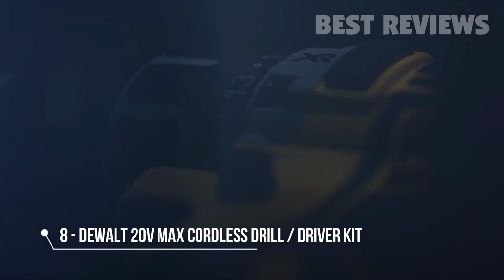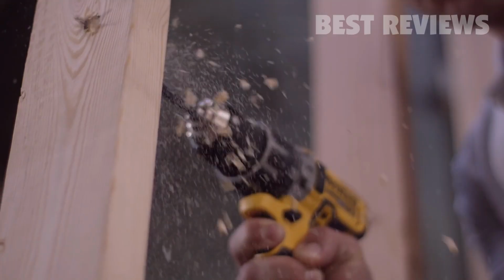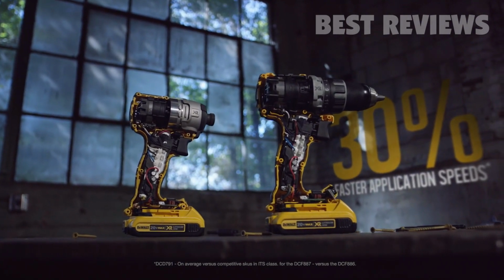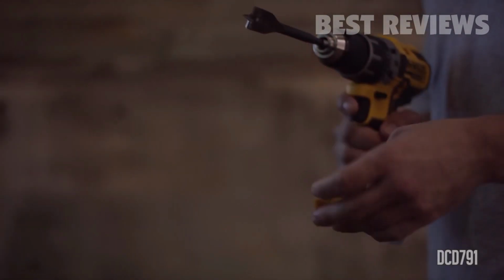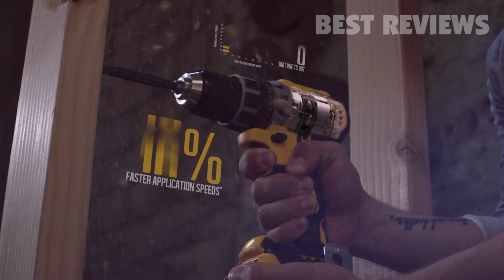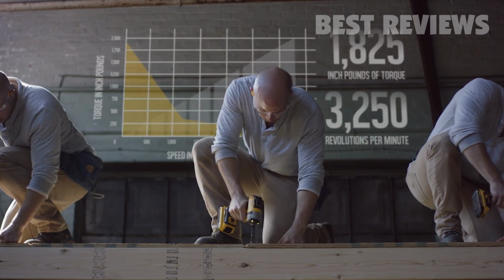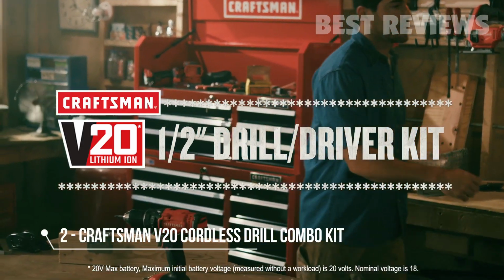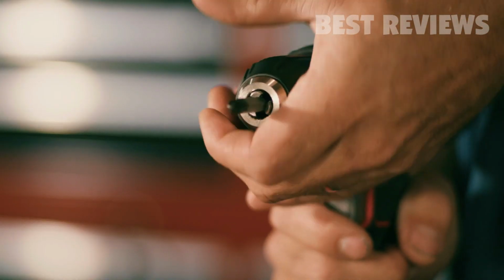8 Best Cordless Drill NOW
All the products featured in the video can be found here:
8 ► DEWALT 20V MAX Cordless Drill / Driver Kit 0:05
.2WYCwif
RNsdOEC2T4kg5N
Amazon UK
Amazon DE
Amazon FR
Amazon IT
Amazon ES

7 ► WORX WX176L 20V Switchdriver 2-in-1 Cordless Drill and Driver 1:36
.3bzwbio
RNsdOEC2yP3HnR
Amazon UK
Amazon DE
Amazon FR
Amazon IT
Amazon ES

6 ► Ryobi One+ P236 18V Cordless Impact Driver 3:08
.3dNZQGs
RNsdOEC2LvvcFv
Amazon UK
Amazon DE
Amazon FR
Amazon IT
Amazon ES

5 ► PORTER-CABLE 20V MAX Cordless Drill Combo Kit 4:33
.3fQkUhm
RNsdOEC3fWNSfB
Amazon UK
Amazon ES

4 ► KIMO Cordless Drill Driver Kit 5:33
.2T5JyRl
RNsdOEC2WWemF3
Amazon ES

3 ► Cordless Drill, 20V Drill Driver 6:31
.2Awkht5
RNsdOEC2Z4rOtl
Amazon UK
Amazon ES

2 ► CRAFTSMAN V20 Cordless Drill Combo Kit 8:11
.2LrQGTK
RNsdOEC2Wxoll7
Amazon UK
Amazon ES

1 ► Avid Power 20V MAX Lithium Ion Cordless Drill 8:59
.3dNuAqV
RNsdOEC3bAxmhA
Amazon UK
Amazon DE
Amazon ES